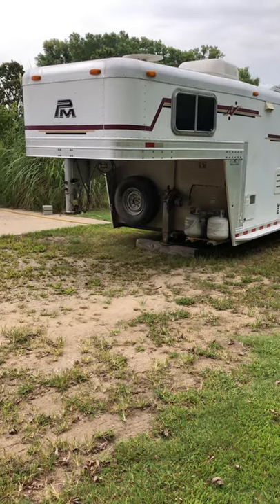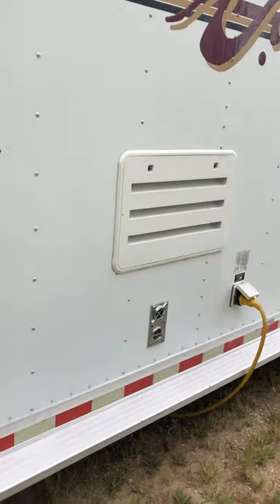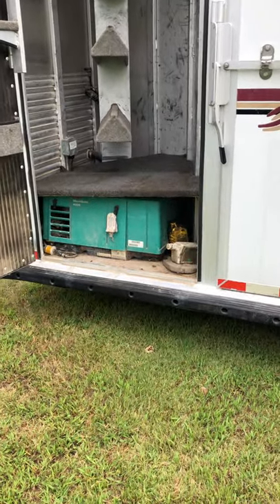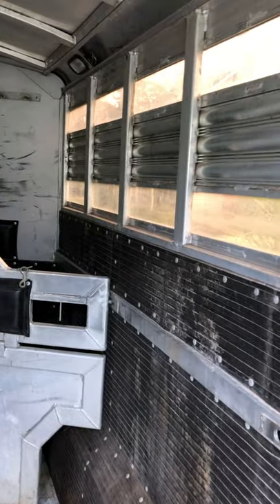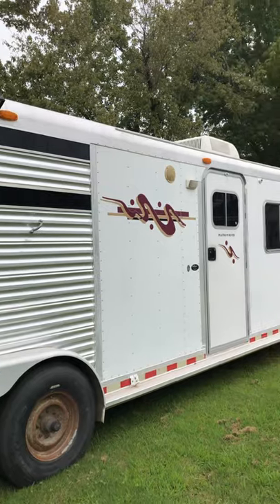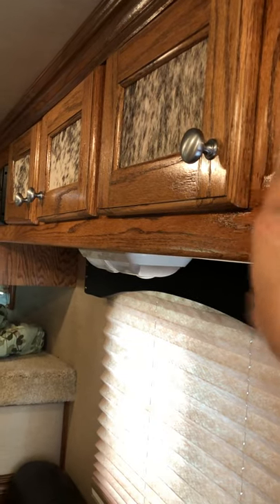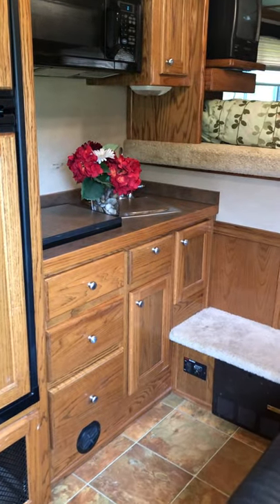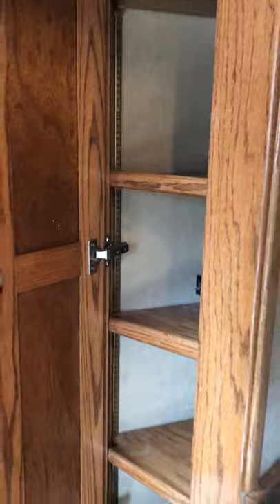2003 Platinum 3H Gooseneck with Outlaw Conversion for sale